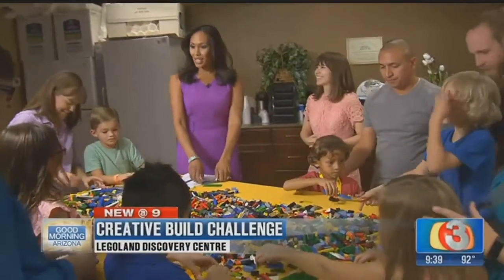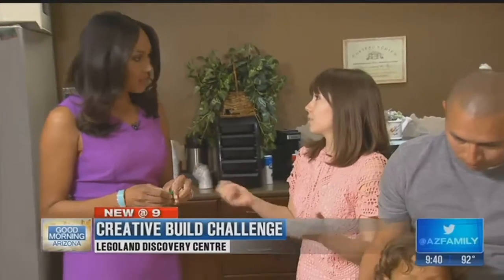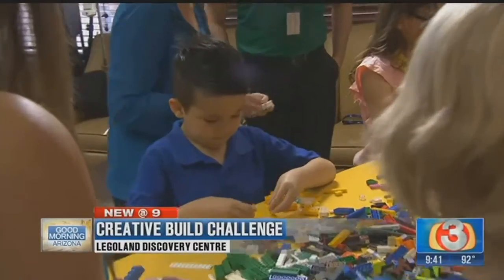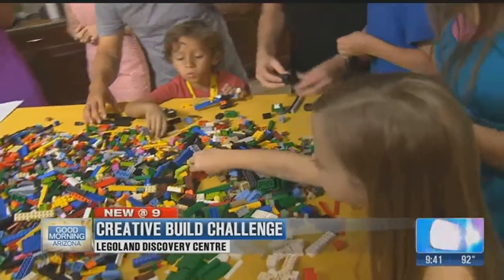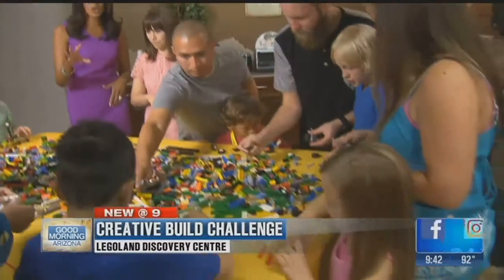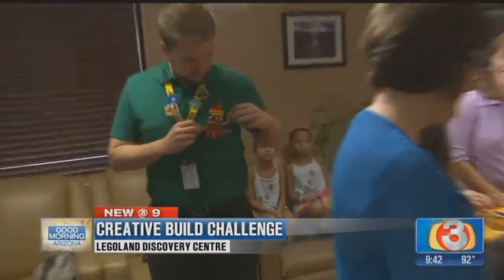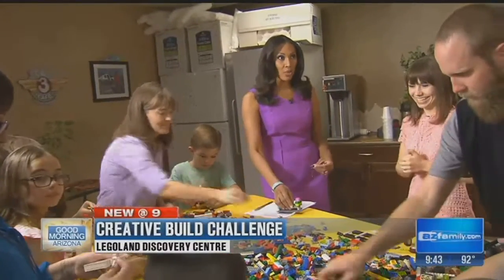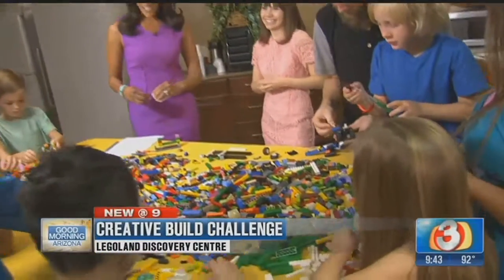Creative Build Challenge at Legoland Discovery Center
The Lego Creative Build Challenge is going on every Tuesday, Thursday and Saturday all summer long at the Legoland Discovery Center at Arizona Mills in Tempe. Parents and kids can challenge each other to build the most creative design.